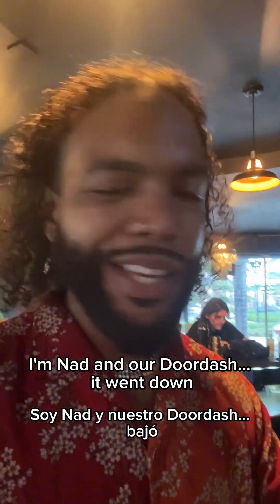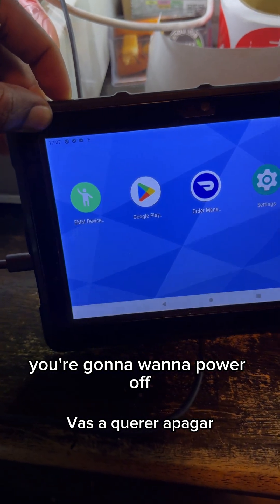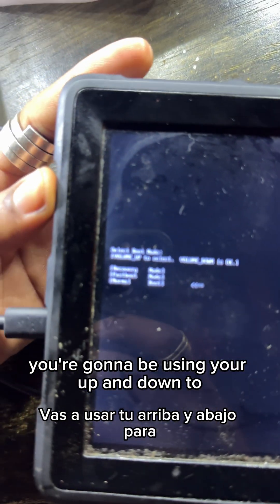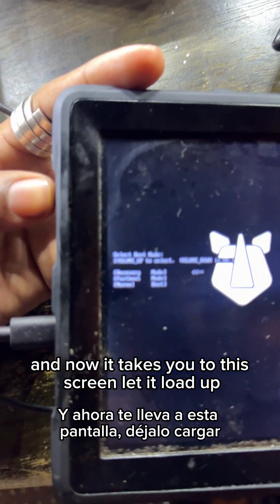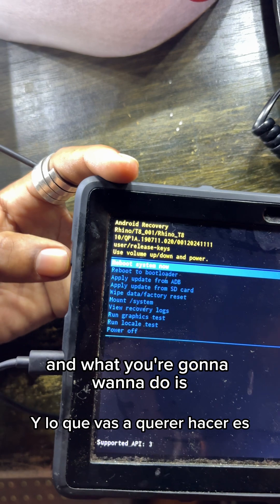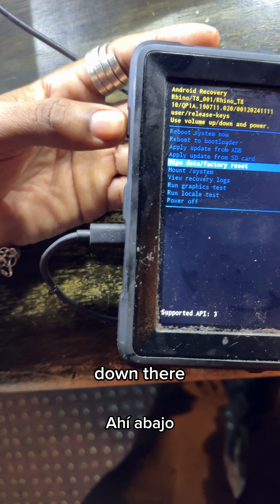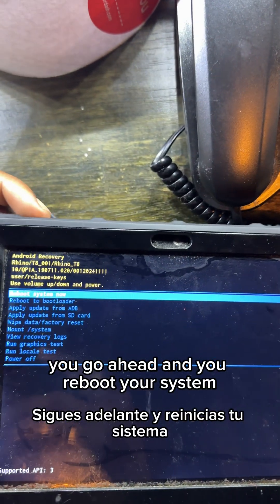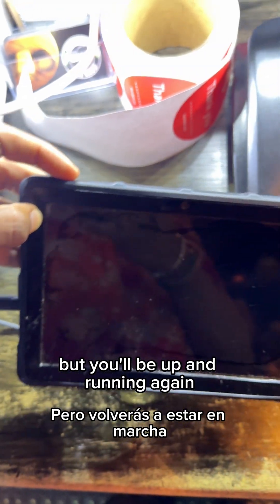Door Dash Merchant Tablet Blank Screen Fix - Nad Pitt at Elixir Kava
Simple fix!
I assume that the fires in LA are the culprit to lack of solutions.

Use the VOLUME UP and Power button - after powering down - to enter recovery mode.

Reboot

Reinstall everything.

Log in to the non-guest WiFi.
After installing everything - ensure the DoorDash Manager is installed via the PlayStore.

Log in with the credentials on the back of the Tablet.

Voila!